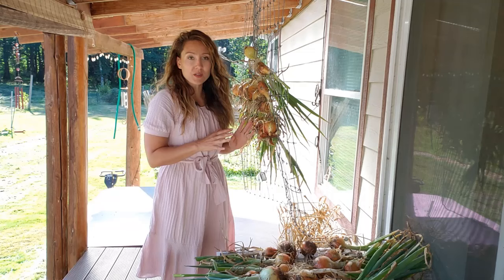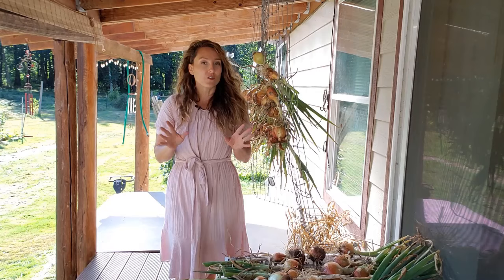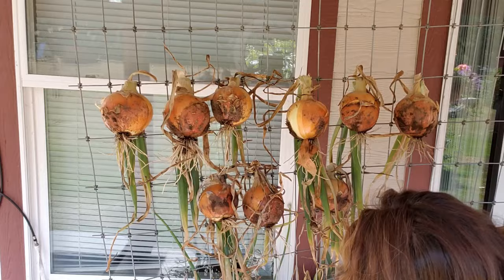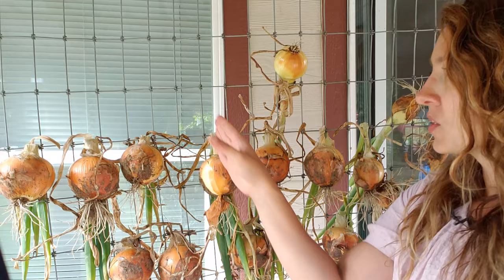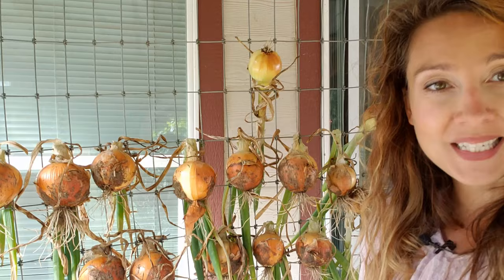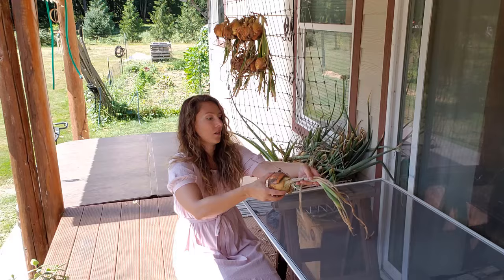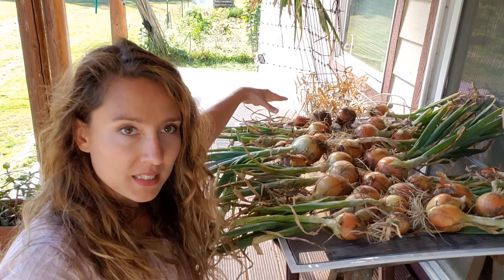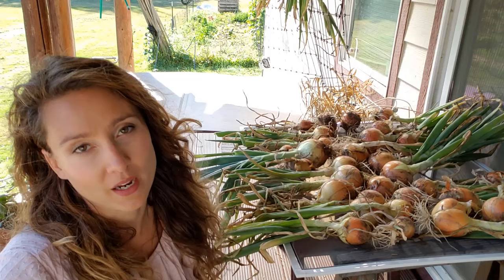How to Cure Onions [for WINTER Storage on the Shelf]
Learn how to cure onions for winter storage, including two options for curing time, and important curing tips. 👇👇 catch Part 1 of this series on

Get on the waitlist now for the FREE Organic Gardening Workshop premiering October 2nd (but dude, those who are registered early are going to get some sweet bonus goodies, so go here now)

Tips and practical steps to create a homegrown and handmade homestead on the Pioneering Today Podcast

The Made-from-Scratch Life: Simple Ways to Create a Natural Home
Hand Made: the Modern Guide to Made-from-Scratch Living